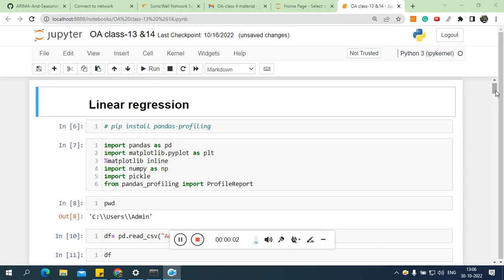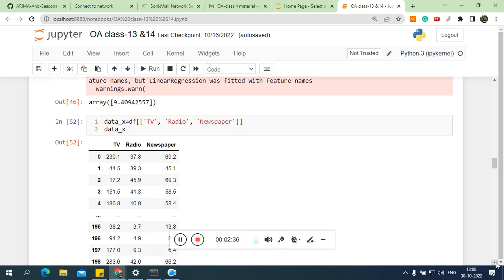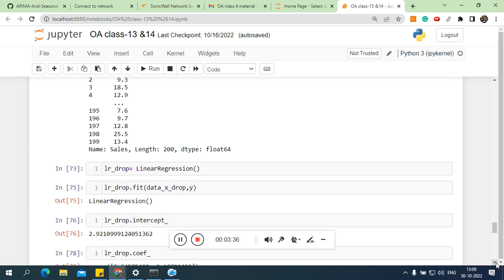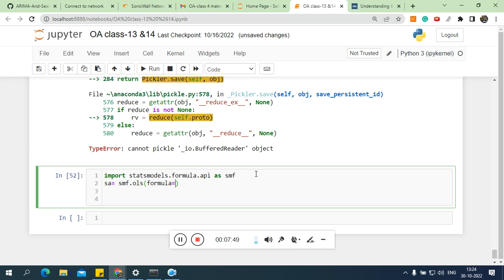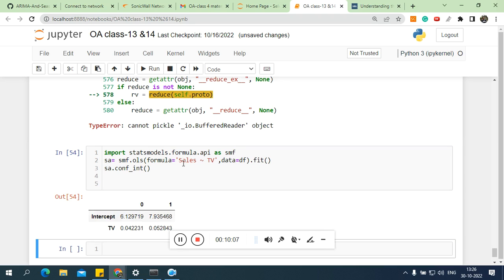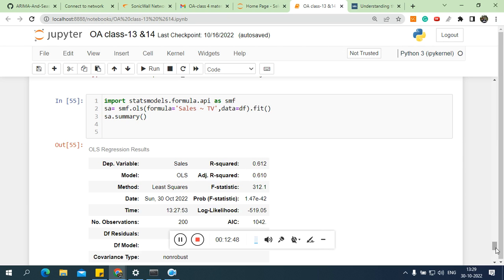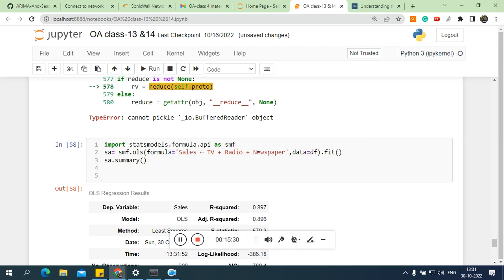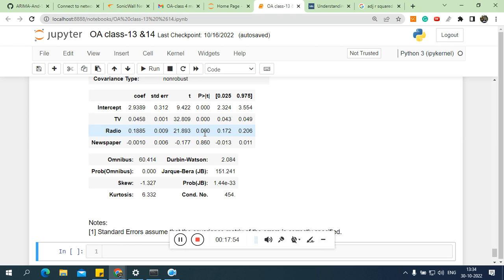16 Sales Data: A Comprehensive Python Statistics Analysis Tutorial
In this video, we unlock the power of statistics to analyze real-world sales data using Python. We cover various statistical techniques, including descriptive statistics, correlation analysis, and hypothesis testing to uncover valuable insights and trends that can help boost your sales. Whether you're a data scientist, sales professional, or just interested in learning more about statistics and Python, this tutorial is for you.